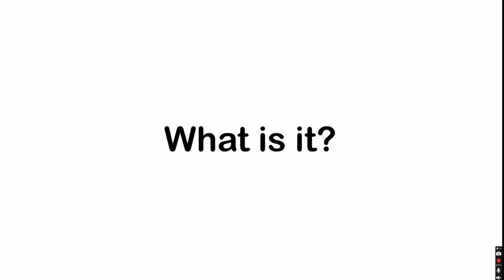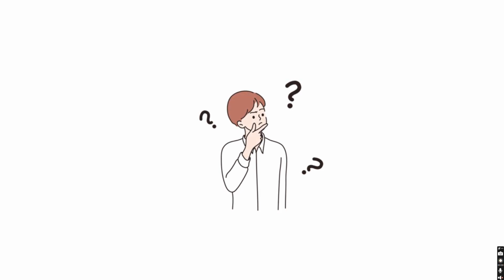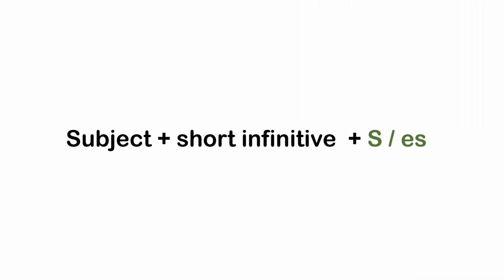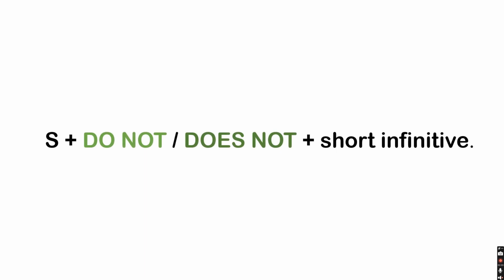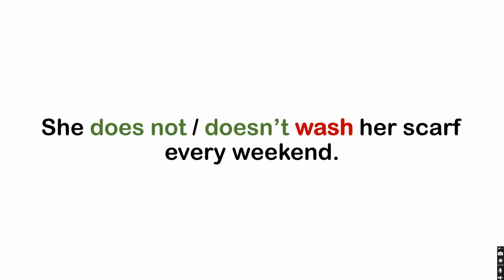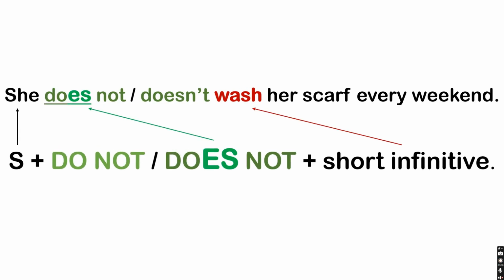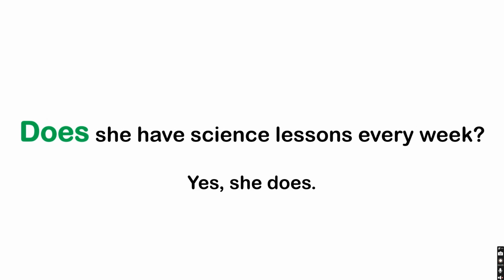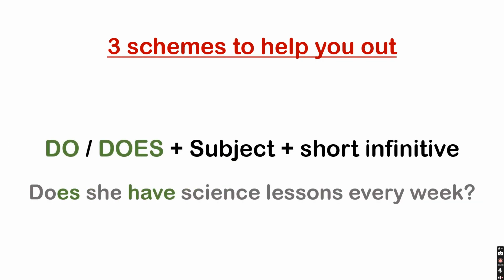Present Simple Tense - Basic Rules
🌟 Welcome to our English Learning Hub! 🌟

In today's engaging lesson, we dive deep into the foundation of English grammar – the Present Simple Tense! 📘 Whether you're a beginner seeking to build a strong linguistic base or an advanced learner aiming to refine your skills, this video is tailored just for you.

📌 Introduction to Present Simple: Understand the basics of how to use the Present Simple Tense in everyday communication.

📌 Sentence Structure Mastery: Learn to construct affirmative, negative, and interrogative sentences effortlessly.

📌 Common Usage Patterns: Explore real-life examples and scenarios where the Present Simple is key for effective communication.

📌 Time Expressions: Uncover the secrets of using time-related vocabulary to enhance your grasp of the Present Simple Tense.

🚀 Elevate your language proficiency with our interactive examples, engaging exercises, and expert tips that will have you confidently using the Present Simple Tense in no time.

🎓 Whether you're a student, professional, or language enthusiast, join us on this linguistic journey! 🚀✨

Ready to level up your language skills? Let's get started! 🎥🔗